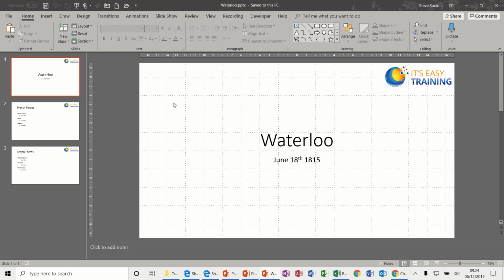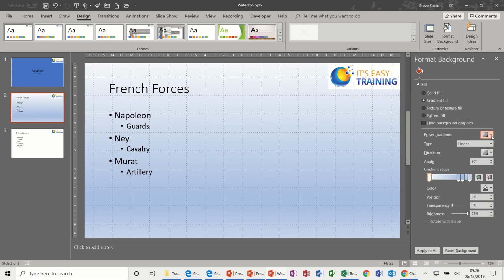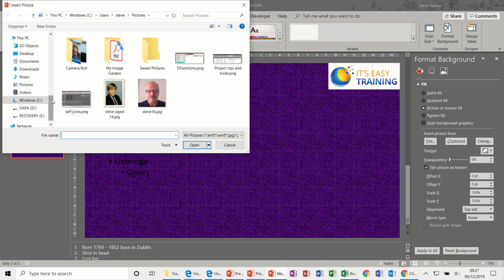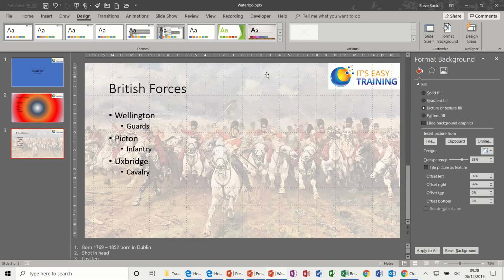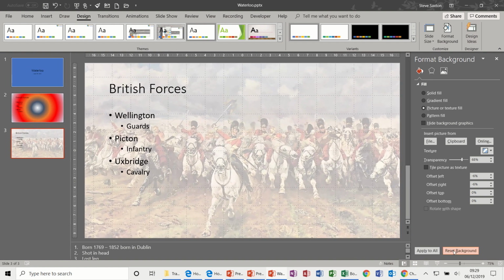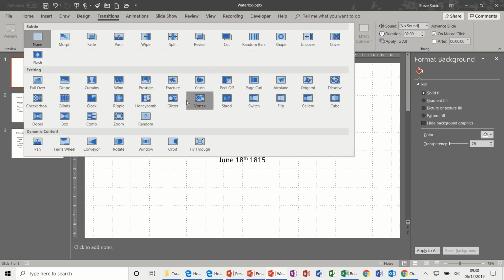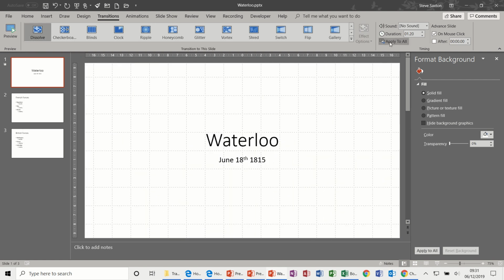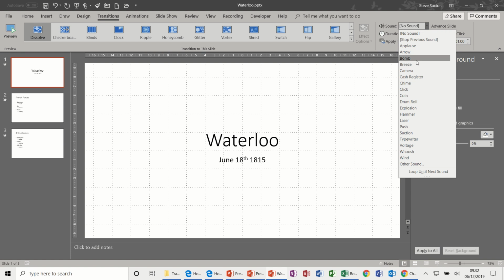How to format slide backgrounds and add slide transitions with sound in Microsoft PowerPoint.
This video explains how to manually format slide backgrounds using plain colour, gradient colour and a picture as the background.  Design themes are shown and added to the slides with an explanation of potential issues if any.  The tutorial also covers how to use slide transitions and add sound to your first slide, stopping the sound on the second slide, which is great for the start of a presentation if you need to attract people's attention.